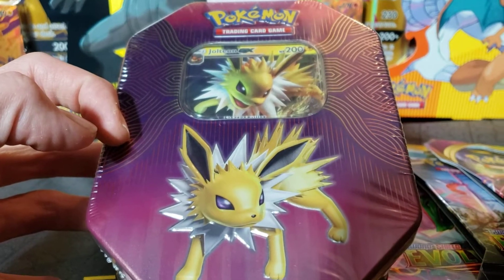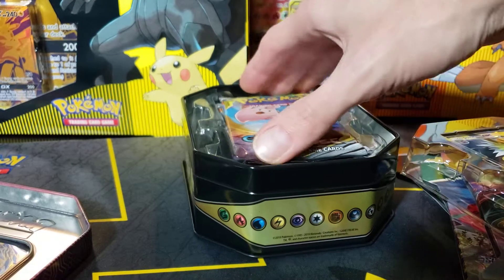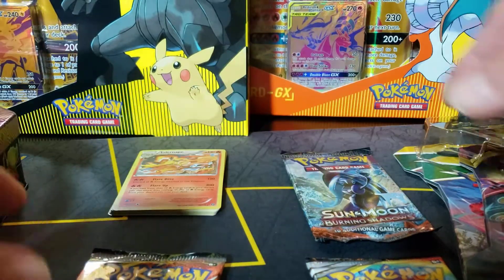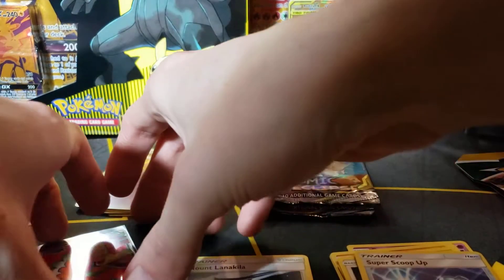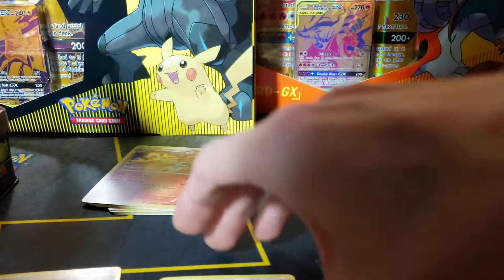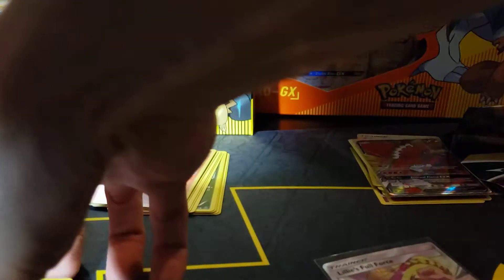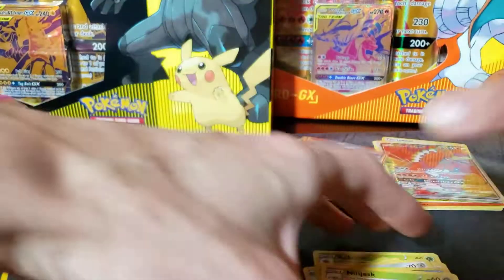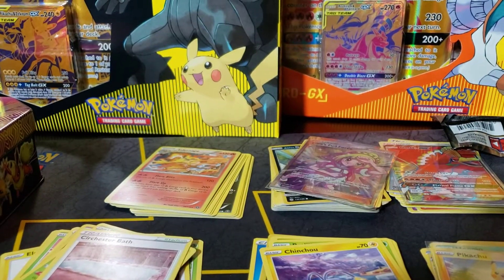Pokemon Jolteon GX tin from 2019 with a $70 pull from Cosmic Eclipse!!!!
Wow what a tin.. cant believe I found these out in the wild at the end of 2021. Wish I would have been able to hit the store sooner in the week I bet there were more of em!